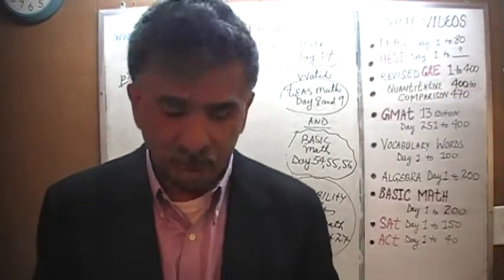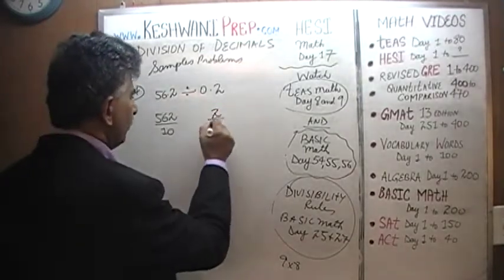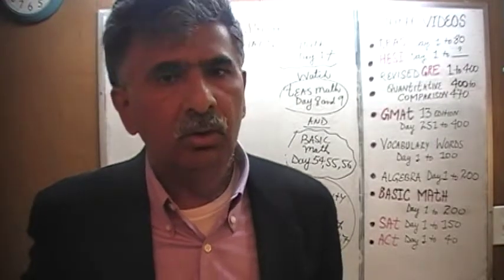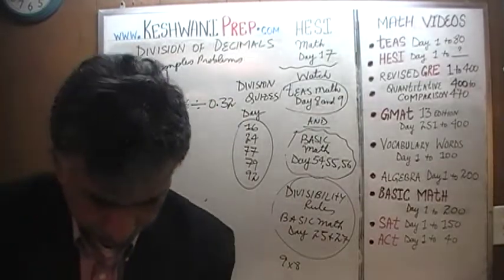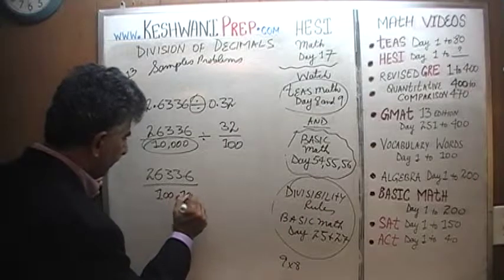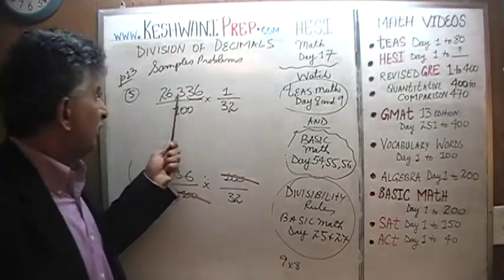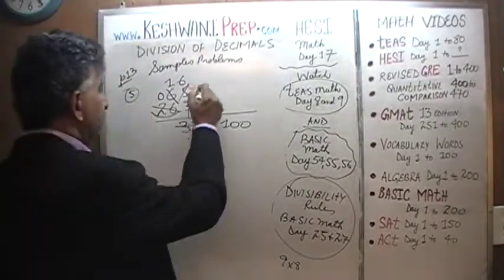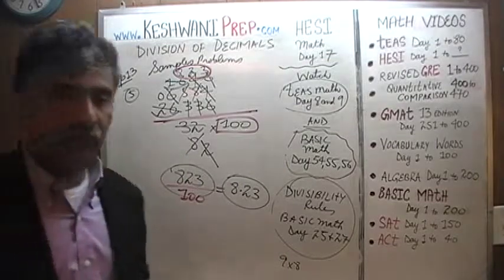HESI Math Day 17, p13 - Division of Decimals - Online Prep Tutor TEAS, GRE, GMAT, SAT, ACT, TOEFL